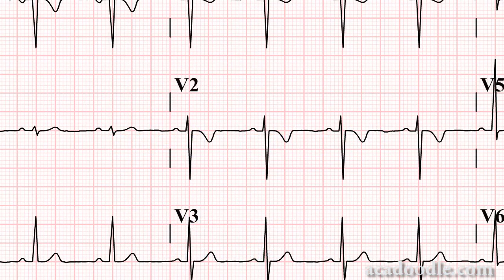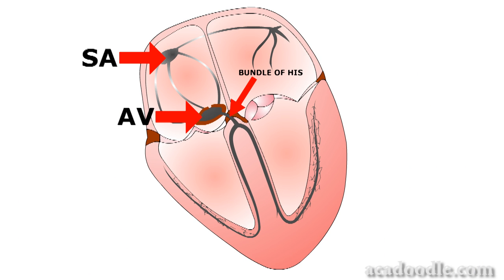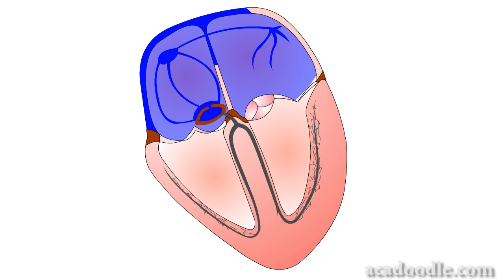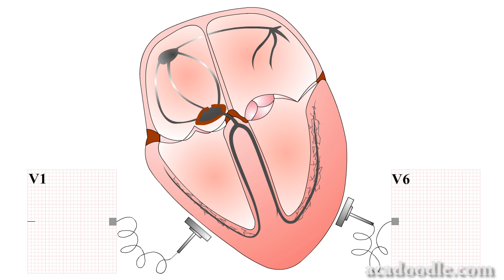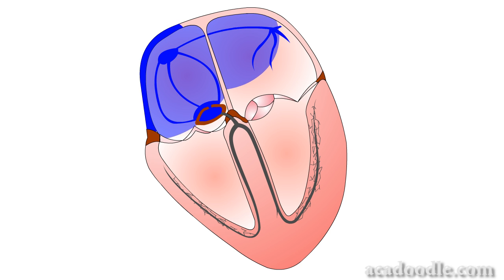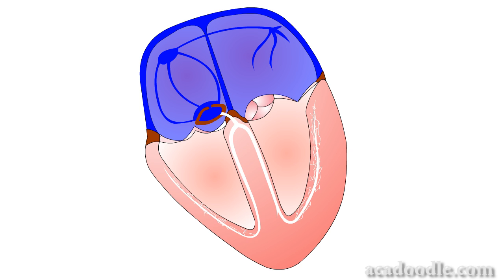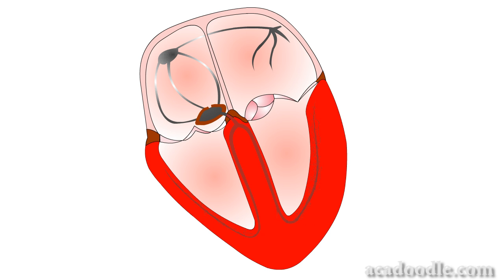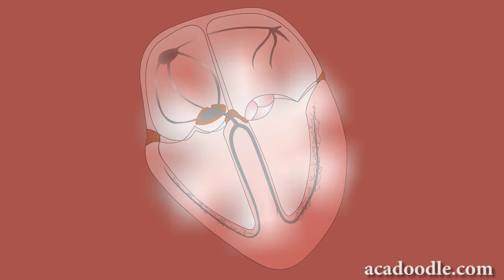ECG Interpretation - Cardiac Electrical Activity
Contraction of the atria and ventricles is tightly coordinated by a wave of depolarisation spreading through the muscular walls of these chambers. The depolarisation wave reflects movement of charge across cardiomyocyte membranes and is in effect an electrical current spreading through the heart. Following contraction, cardiac muscle returns to a resting state and this is associated with reversal of the movement of charge across the myocyte membranes, this second wave of electrical activity is termed cardiac repolarisation. The leads of the ECG machine are designed to detect and record these two waves of cardiac electrical activity. The depolarisation and repolarisation waves spread through the heart in a highly predictable pattern and to understand the ECG readout, the pattern of spread of cardiac electrical activity needs to be understood.